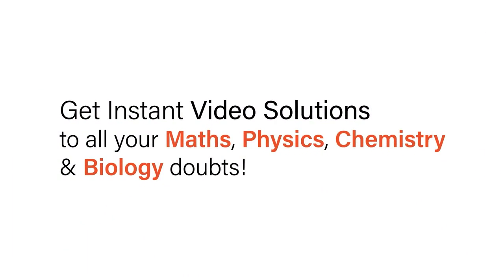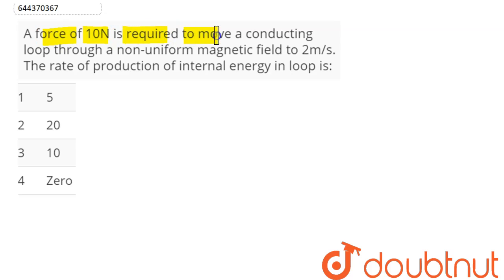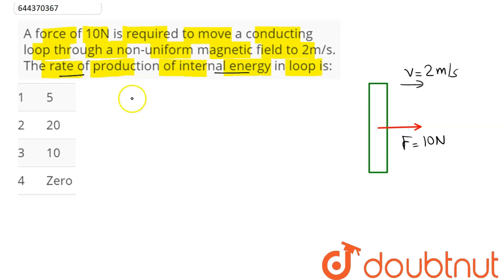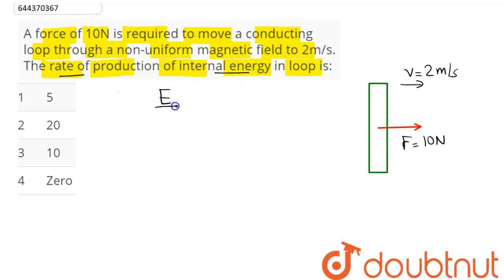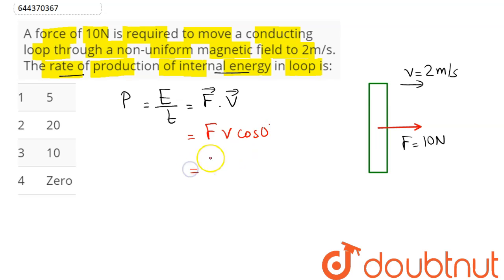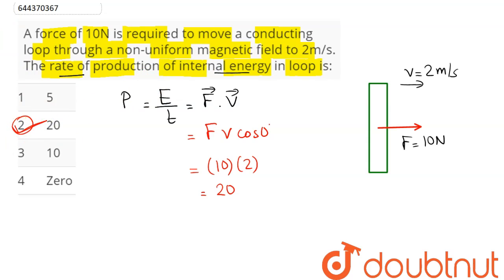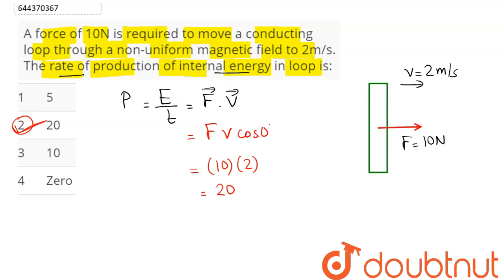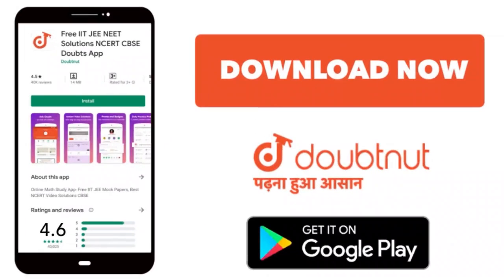A force of 10N is required to move a conducting loop through a non-uniform magnetic field to 2m/...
A force of 10N is required to move a conducting loop through a non-uniform magnetic field to 2m/s. The rate of production of internal energy in loop is:
Class: 12
Subject: PHYSICS
Chapter: ELECTROMAGNETIC INDUCTION
Board:IIT JEE

👉 Have Any Query? Ask Us.